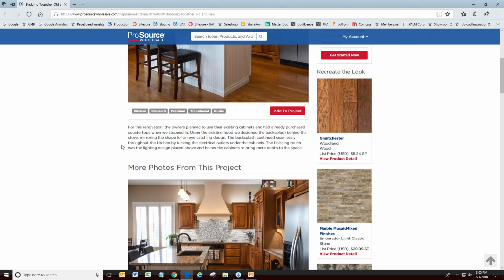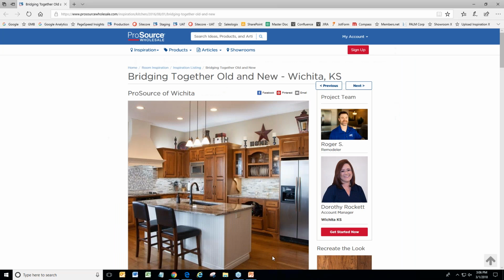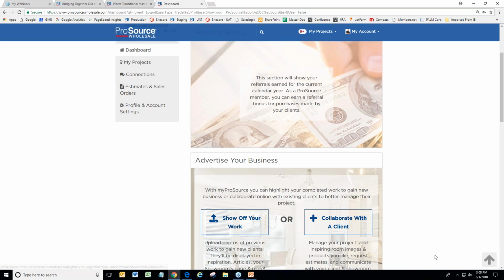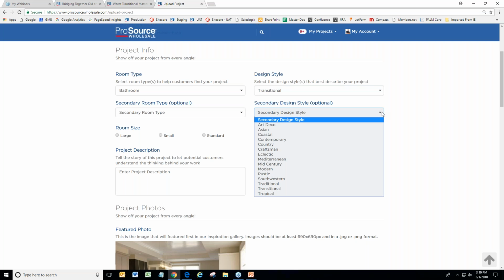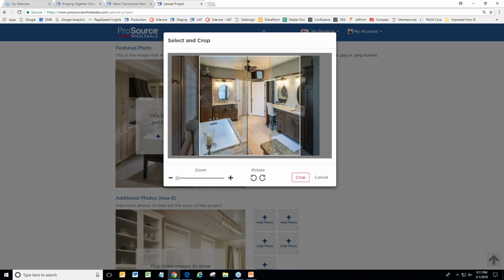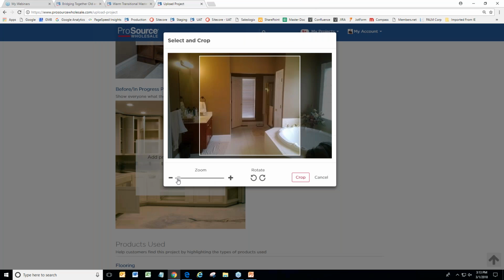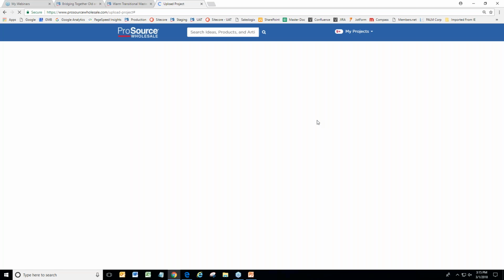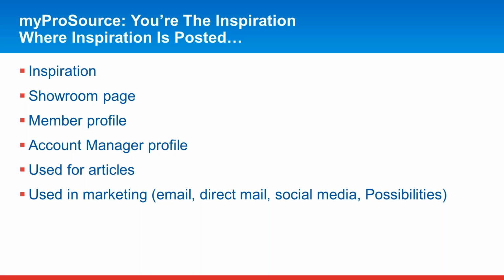myProSource Webinar 3: You're The Inspiration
Entice and attract new clients. Every day, you turn homeowners’ remodeling dreams into reality—and prospective clients are looking for images and stories about these transformations for their project. Inspire them with photos of your completed work. This webinar guides you through our online form, enabling you to showcase your projects and gain more clients.